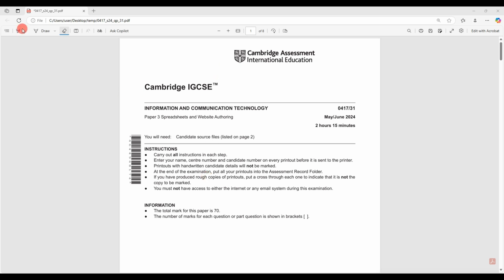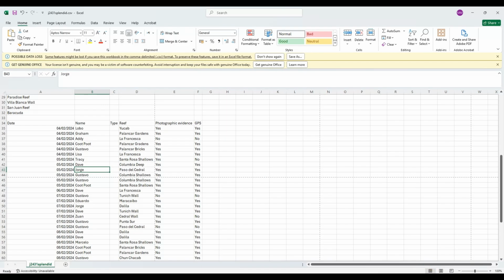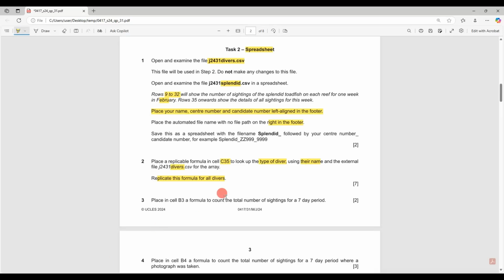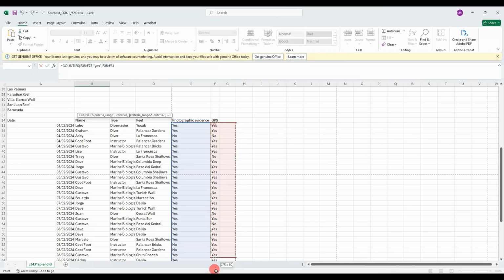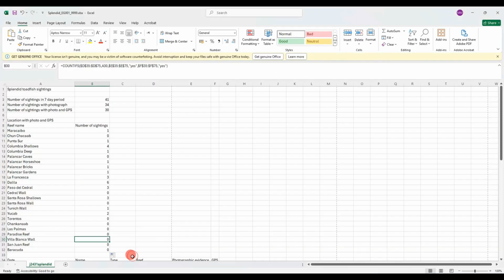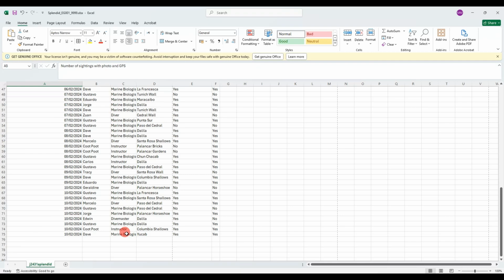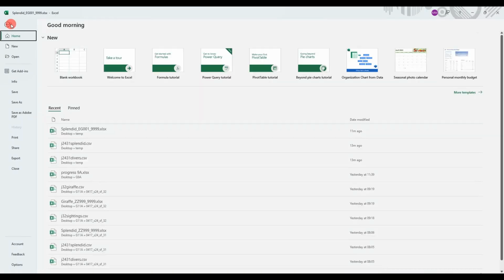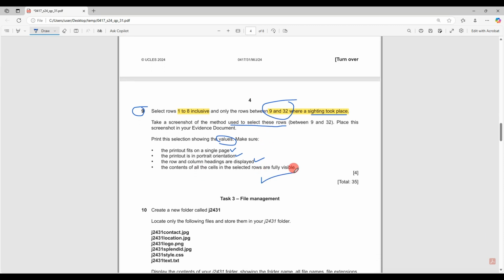ICT 0417/2024/May June / 31 - Spreadsheet Part